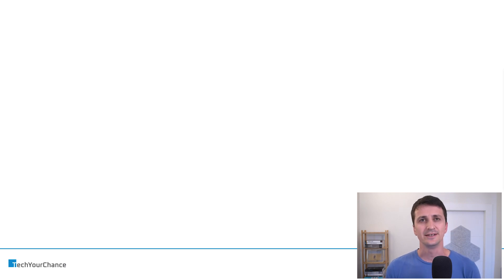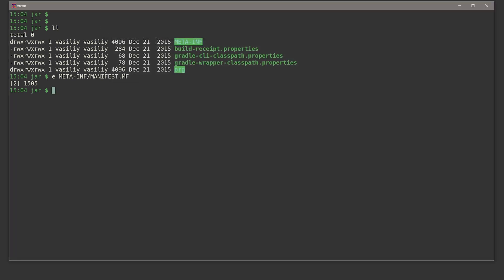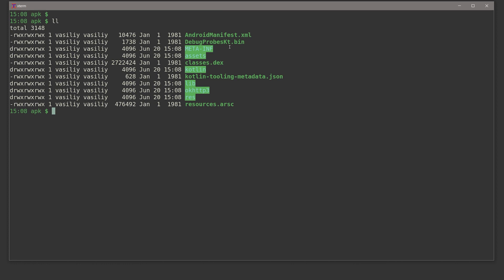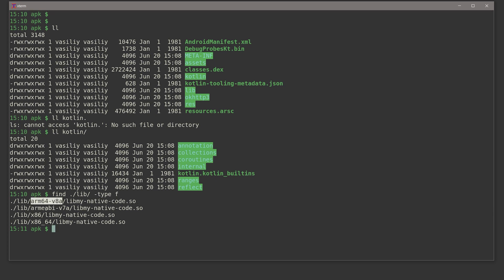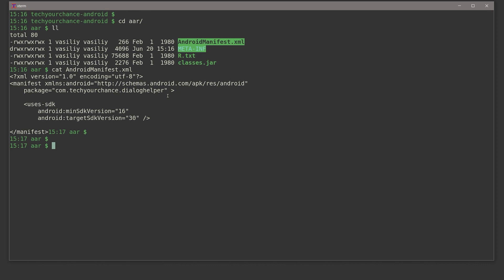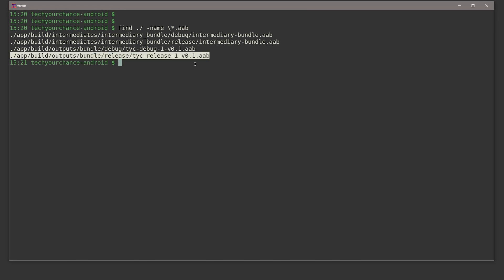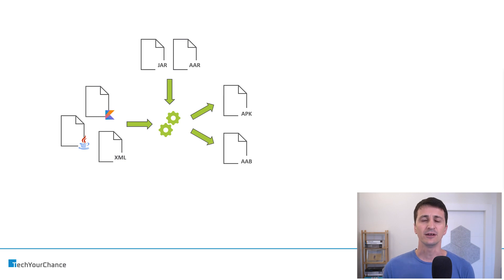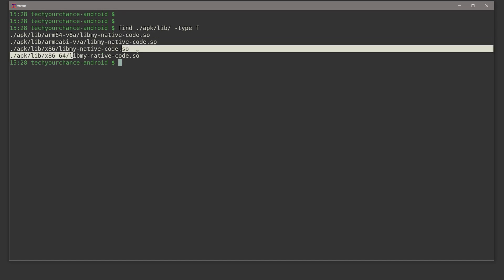JAR vs APK vs AAR vs AAB [Android Bits #7]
Review of the packaging formats for Android artifacts and a quick look into their internals.